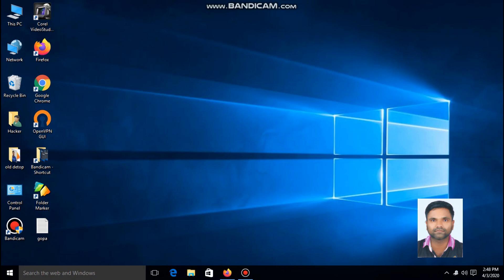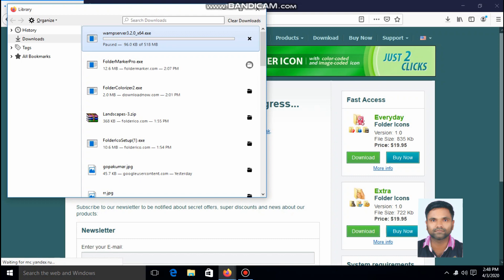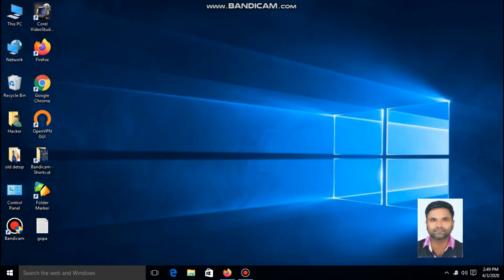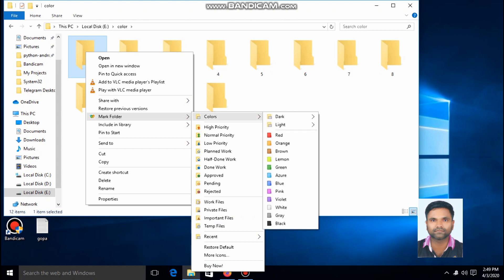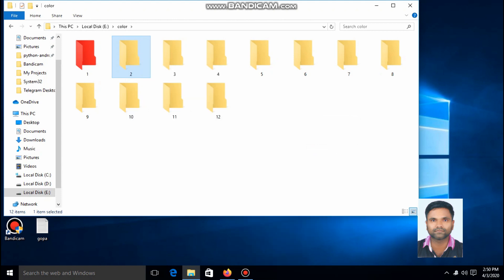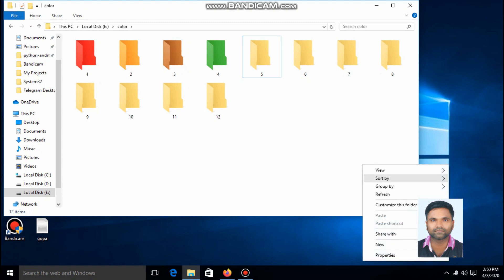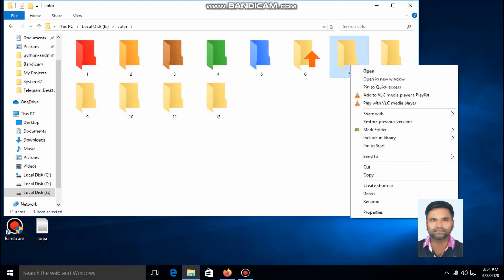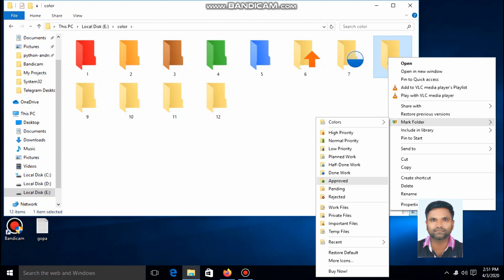How to change Folder colour in window 7, 8, 9, 10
"Folder Marker is one of those little utilities that once you have it you wonder how you ever did without it. It lets you mark your Windows Explorer folders in a couple of different ways..."